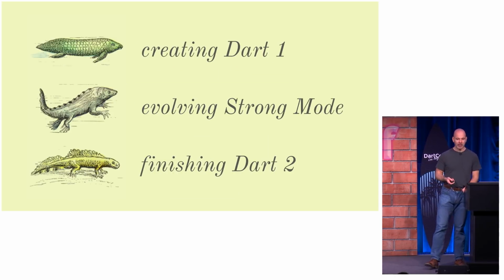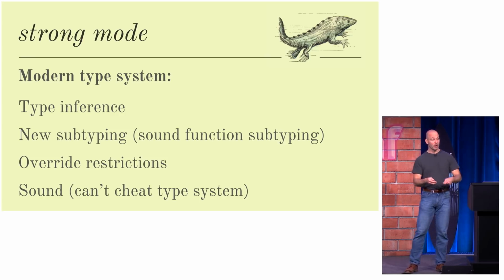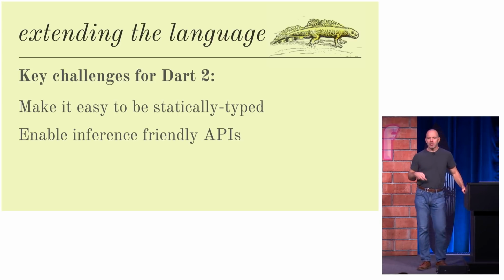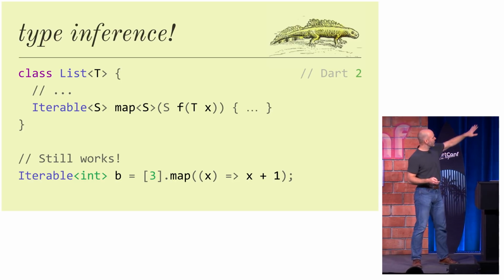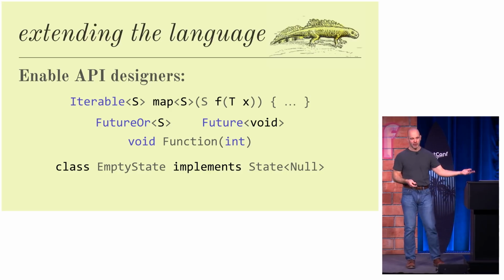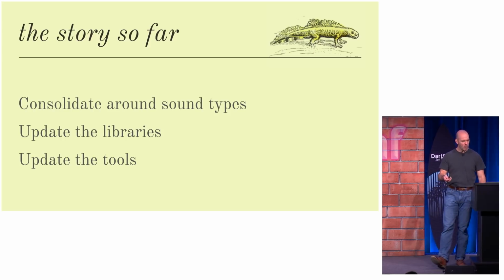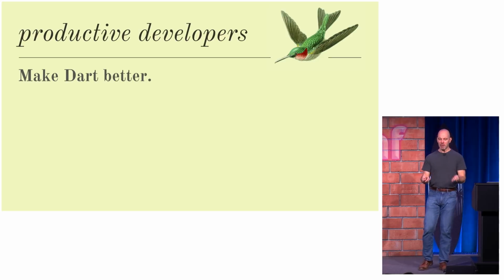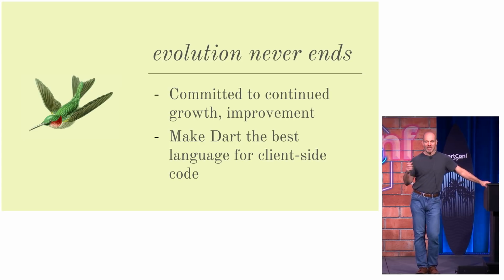Evolving Dart: Leaving the ocean and learning to fly (DartConf 2018)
Evolving Dart: Leaving the ocean and learning to fly

From its origins as a language that was designed around being a fairly dynamic, just-in-time compiled browser language, Dart is evolving towards being a more statically typed, ahead-of-time compilation friendly language with killer support for writing user interface intensive client side code. Learn more about how Dart has been changing, and how we see it continuing to evolve over the next few years.

About Leaf: Leaf Petersen is a software developer at Google, working on the Dart language. His background is in optimizing compilers and type systems.